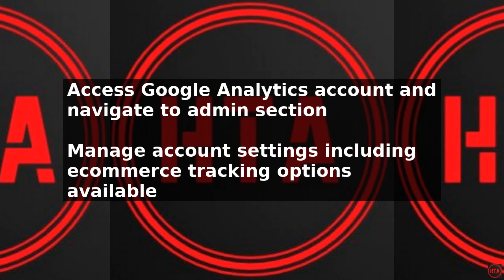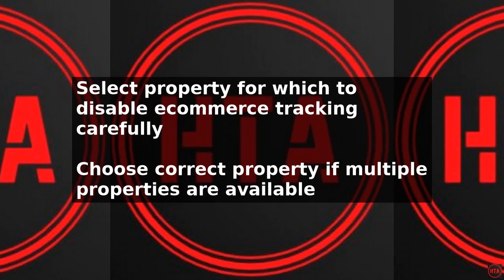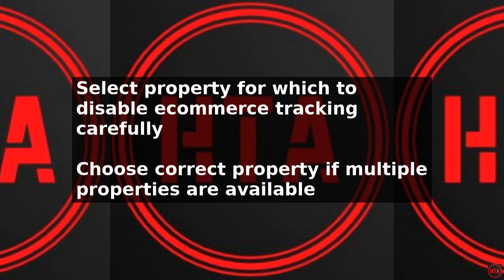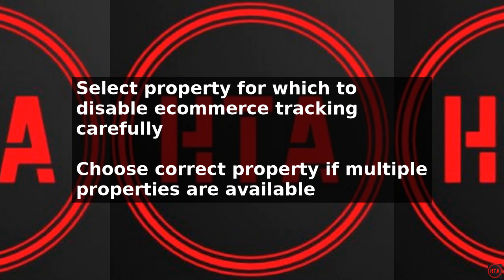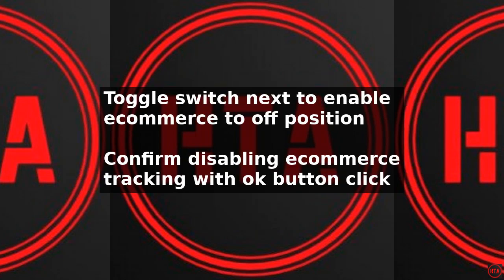How To Disable Google Analytics Ecommerce Tracking (2025)